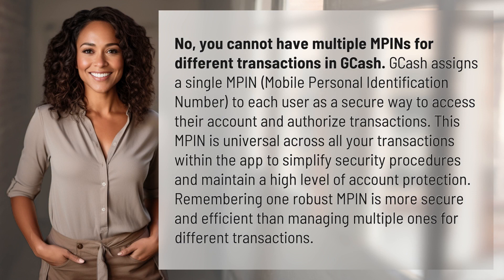Can you have multiple MPINs in GCash for different transactions?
Why You Can't Have Multiple MPINs in GCash 👉 Single MPIN Rule 👉 Learn why GCash only allows one MPIN per user for all transactions and the benefits of having a single, secure code for accessing your account.

Laura S. Harris (2024, April 26.) Can you have multiple MPINs in GCash for different transactions?
    🌐 AskAbout.video